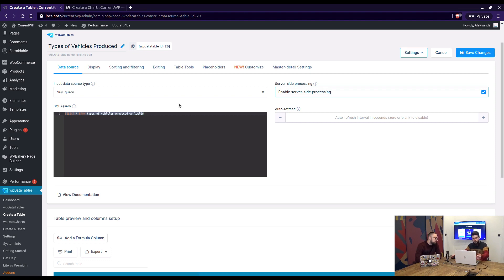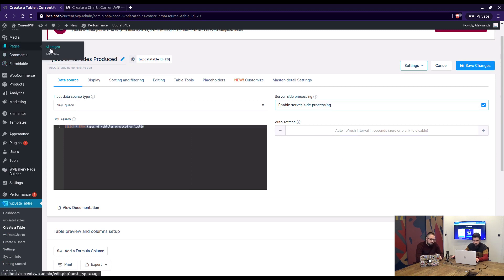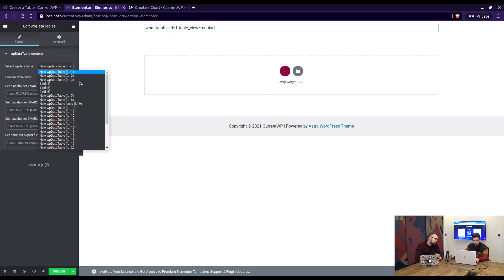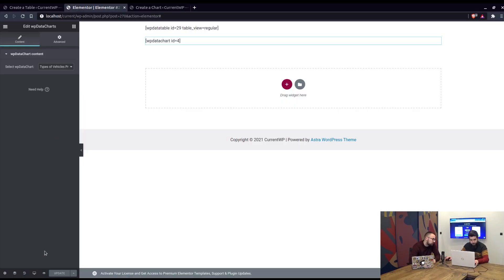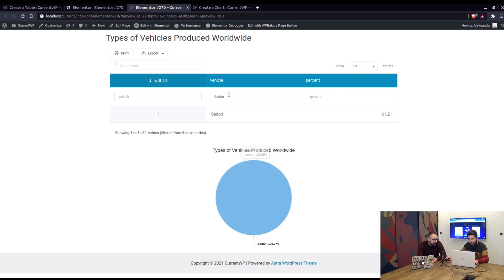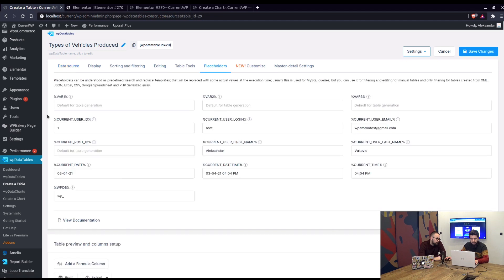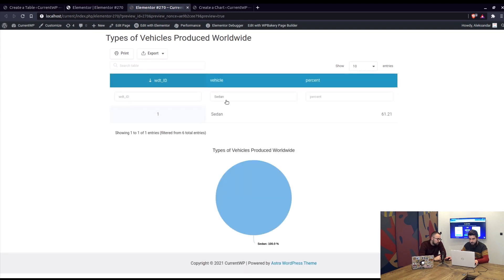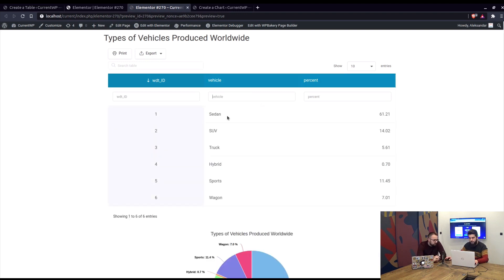Create WordPress Table with Elementor Page Builder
Elementor has become one of the best WordPress page builders.
Here we will explain how to use wpDataTables – WordPress table plugin with it.
You can insert tables and charts you’ve created with this WordPress table plugin into your pages or posts using the Elementor interface.
The only thing to note here is that you should build your tables first (with “Table Creation Wizard“)
before inserting them on any page or post you create with Elementor Page Builder.